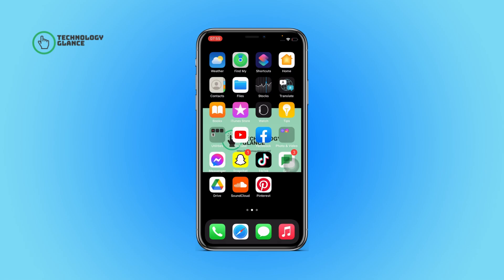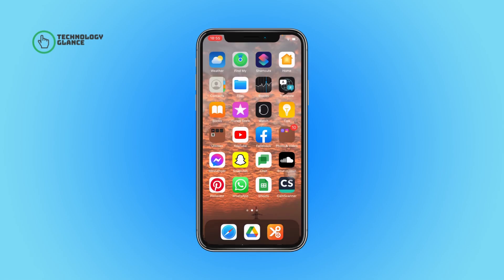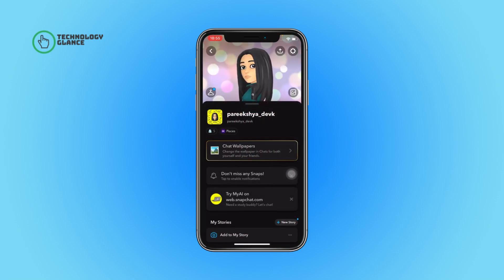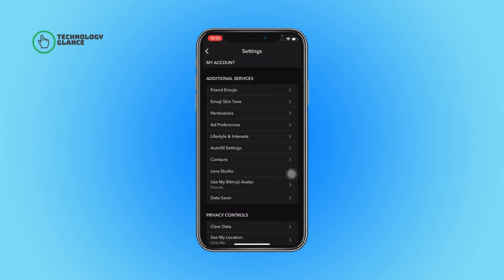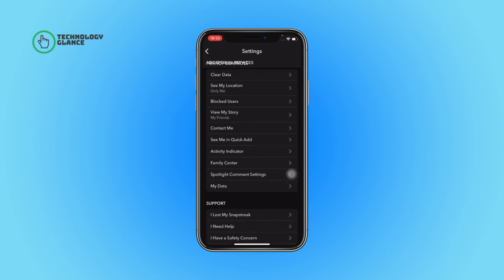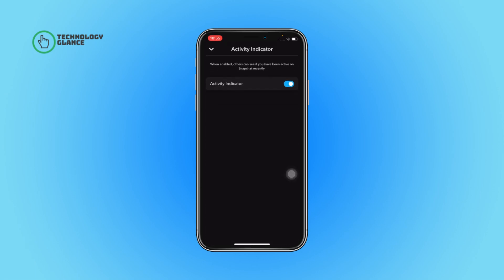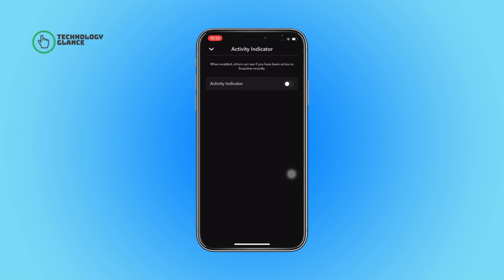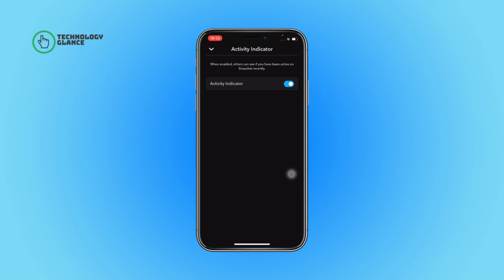How To Enable Activity Indicator On Snapchat? | Technologyglance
In this video, we'll guide you on how to enable the Activity Indicator on Snapchat, allowing you to stay updated on the activity of your friends and connections. If you're interested in enhancing your Snapchat experience and being notified about the activity of others, this tutorial is for you.

Enabling the Activity Indicator provides real-time insights into the actions and interactions of your Snapchat friends. We'll walk you through the step-by-step process of accessing the Snapchat app, navigating to the settings, and enabling the Activity Indicator feature. By following these simple steps, you'll be able to stay in the loop and engage more effectively with your Snapchat network.

Not only will you learn how to enable the Activity Indicator on Snapchat, but we'll also provide insights into the benefits and functionalities of this feature. Discover tips for managing your Snapchat interactions, understanding the meaning behind different activity indicators, and making the most out of your social connections on the platform.